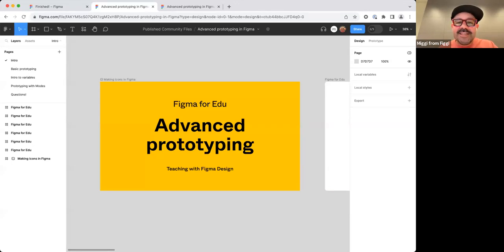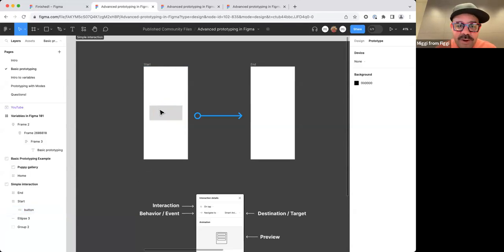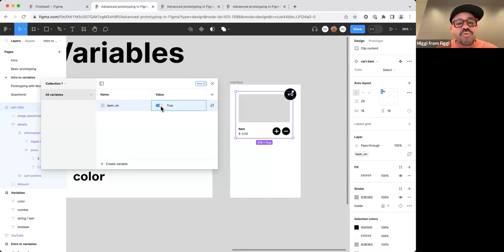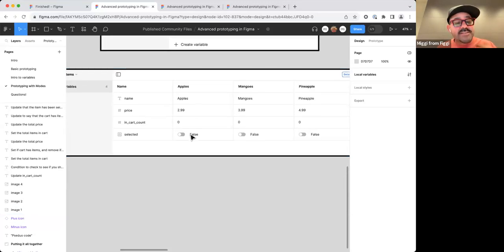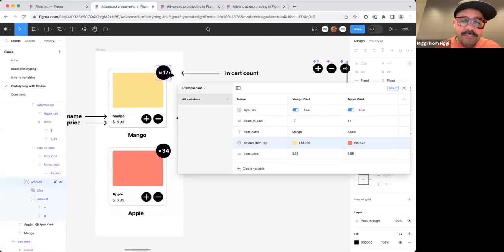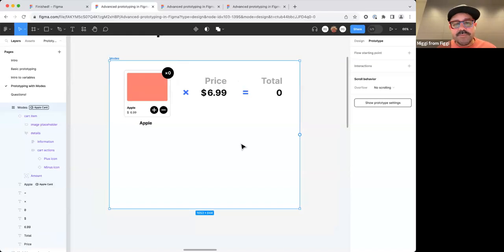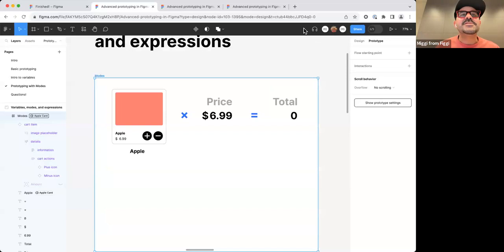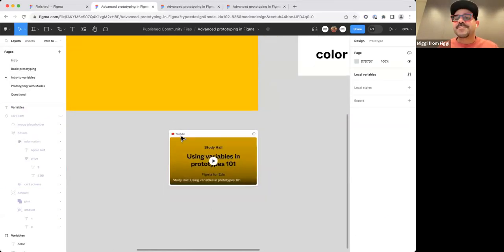Figma for Edu: Advanced prototyping workshop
Making prototypes of your designs gives you a way to test and iterate upon those designs and create a proof of concept of how they may work without having to fully develop them.

In this workshop, we will cover some of the newly released prototyping features in Figma such as variables, expressions, and conditionals. We will also use variables with interactive components to demonstrate how to make interactions with fewer frames and iterate upon them more easily.

Led by Figma’s Designer Advocate for Education Miguel 'Miggi' Cardona, this is an intermediate monthly demo is for students, educators, teachers, instructors, teaching assistants, and those in the ed-tech space.